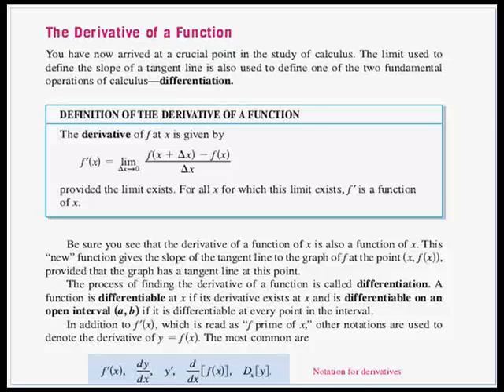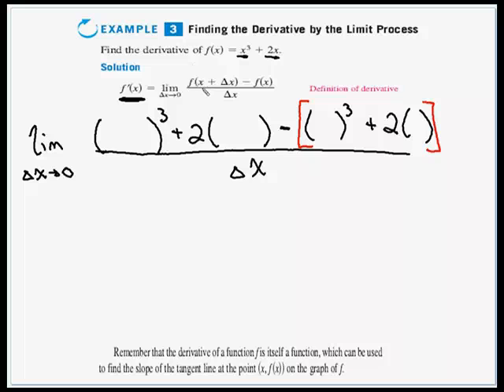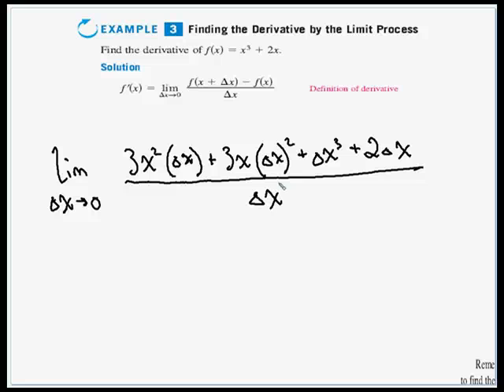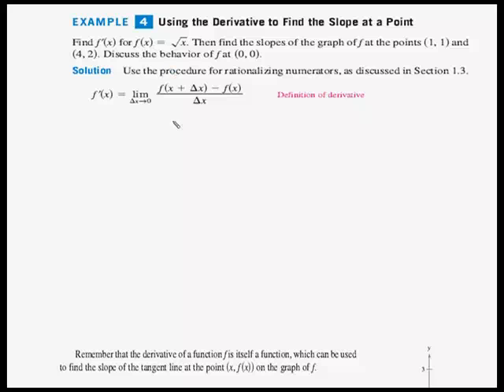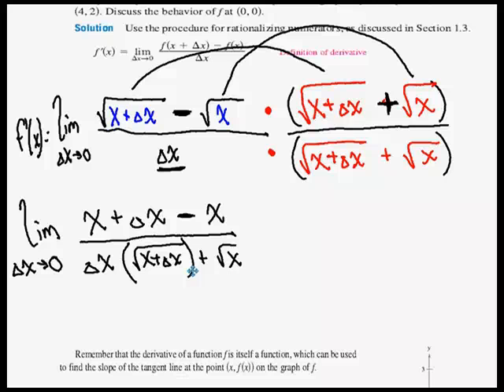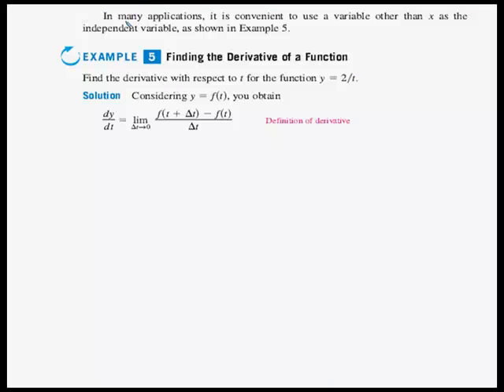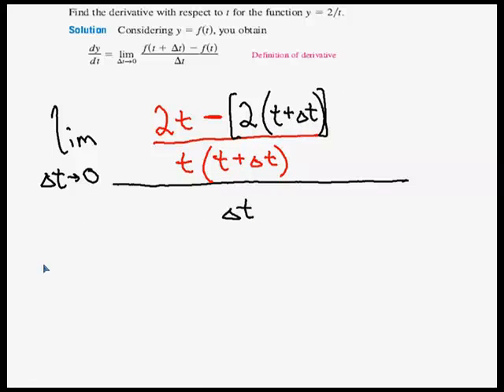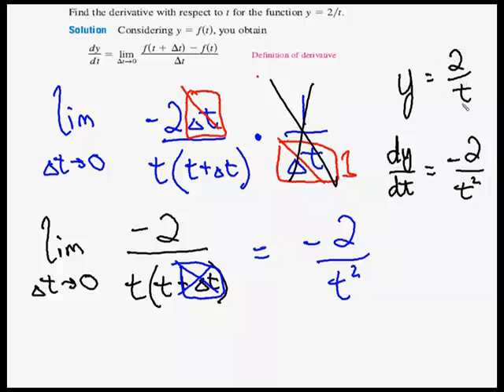3-1 Differentiation and the Tangent Line Problem part 2